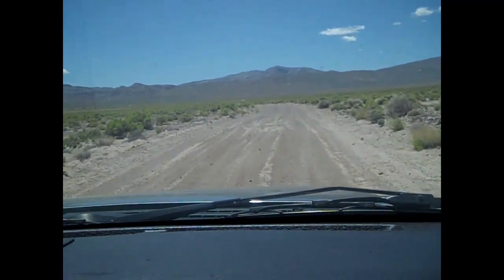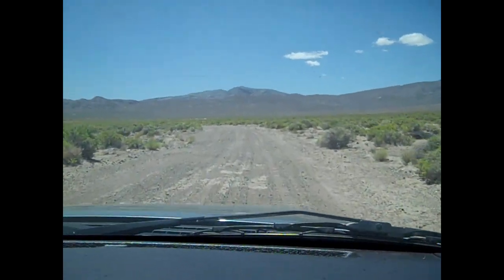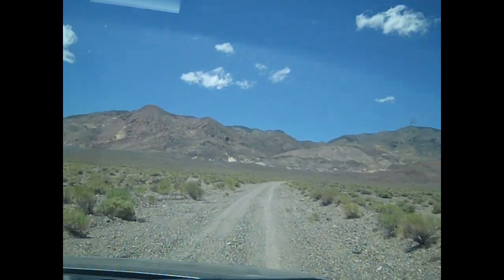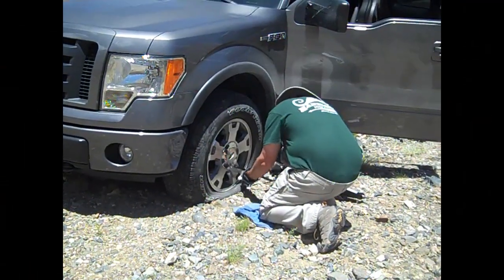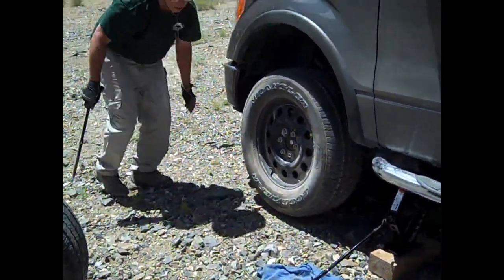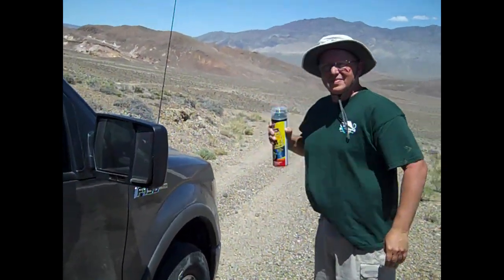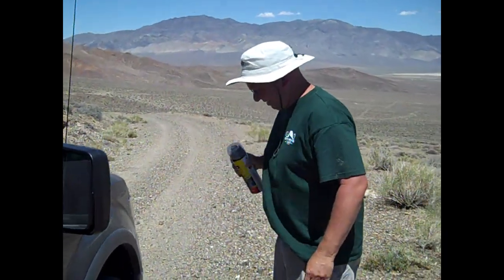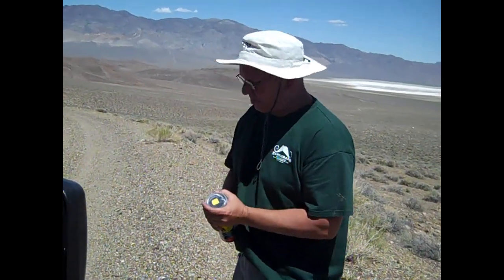Stuck in a Canyon with 2 Flat Tires on the way to Silver Dyke Ghost Town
In this video, we experienced not 1 but 2 flat tires on the road to Silver Dyke Ghost Town and Mine. What are the odds? We were stuck in a canyon about 6 miles from the highway. We drove part of the way out on the rim of the tire so we could get cellphone service. AAA came to our rescue!
Lightweight by: Stefan Netsman